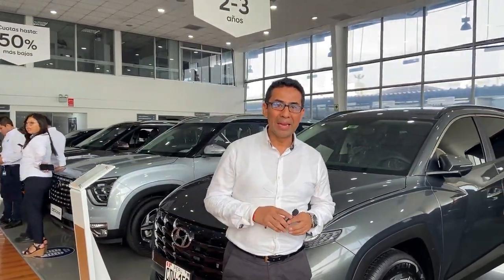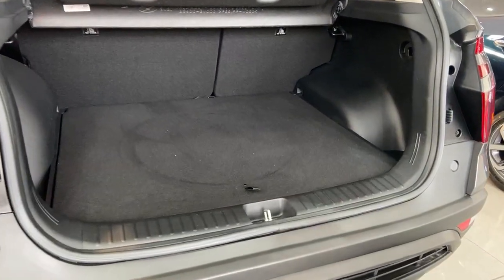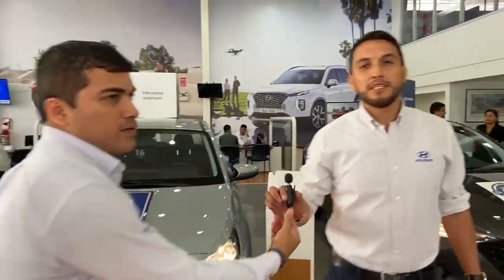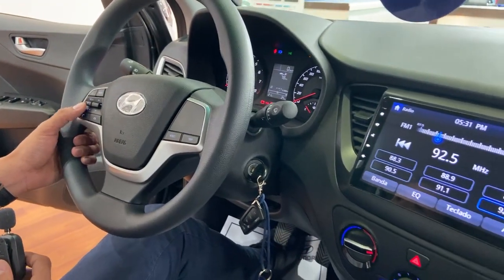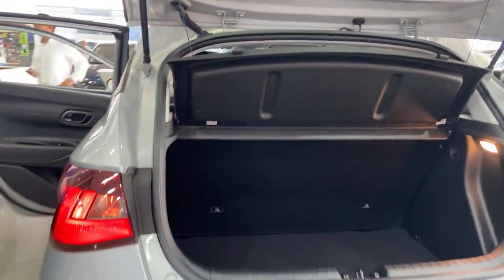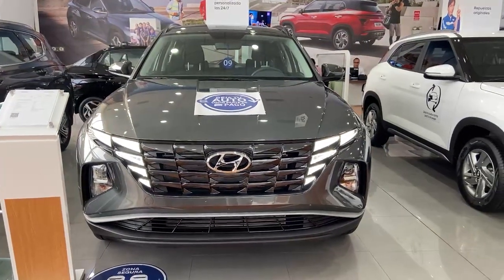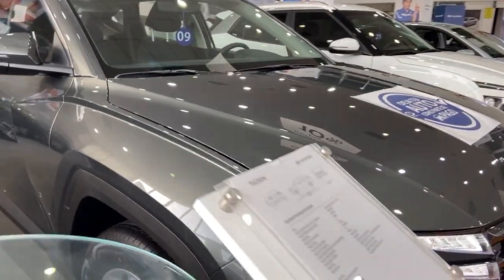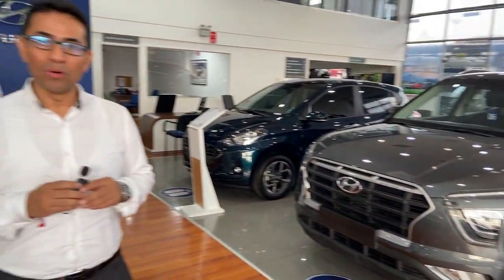Modelos Hyundai Gildemeister Tienda La Marina Reatail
Ayuda a Crecer a este canal Súper Informativo que te da todas las novedades del mercado Peruano y te informa que autos están en stock y precios

COMPRA TUS ACCESORIOS TUNING NUESTRA TIENDA